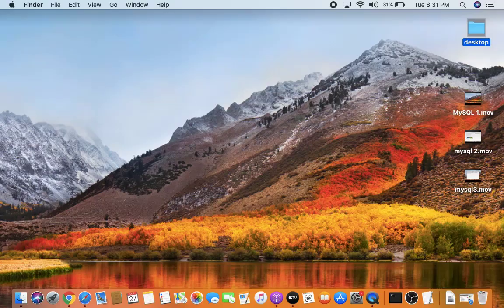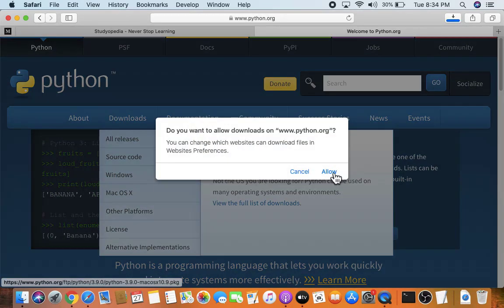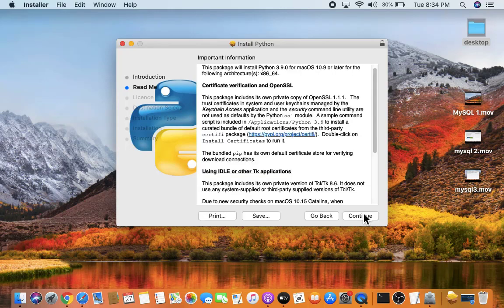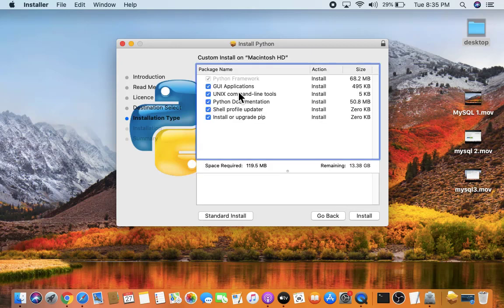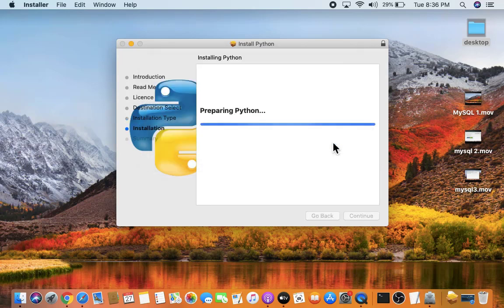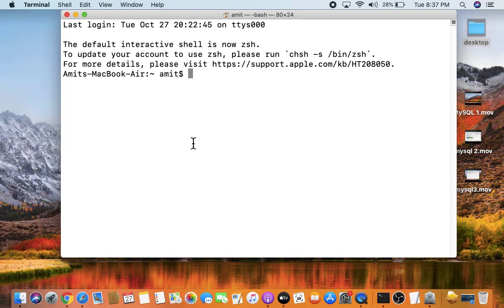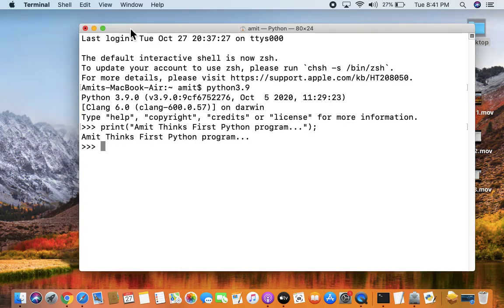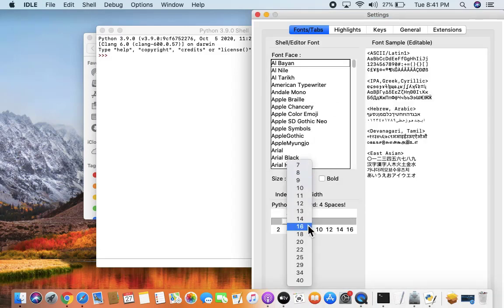How to Download & Install Python 3.9.0 on MAC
Learn how to install Python 3.9 on MAC OS. We will see the installation with a live running example.